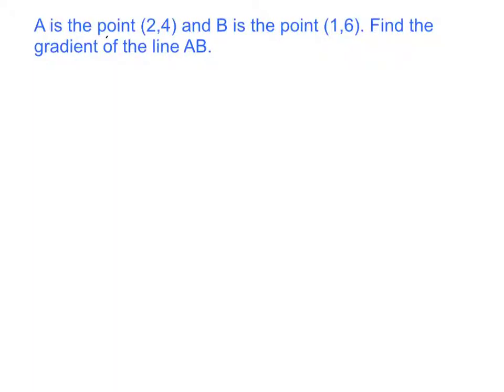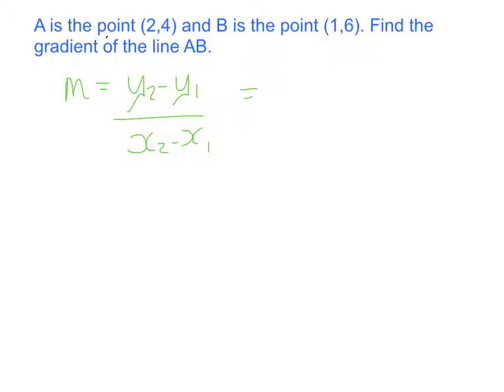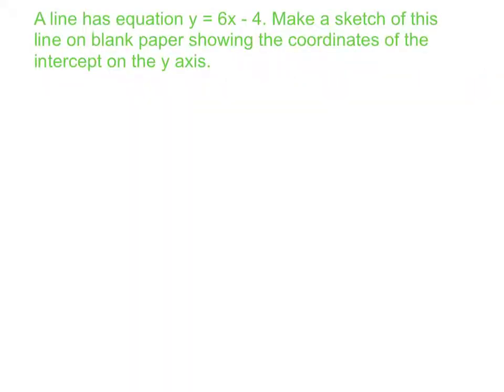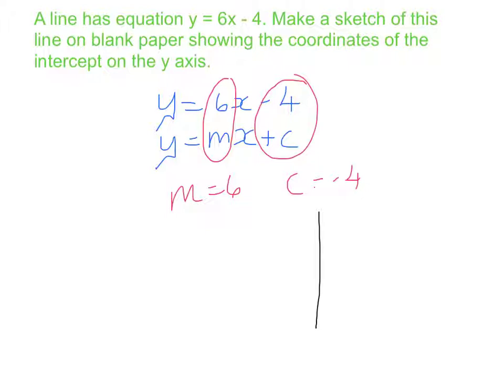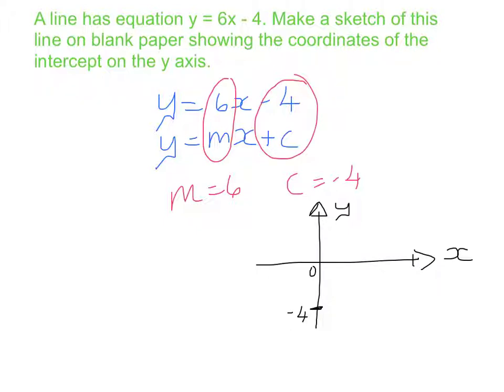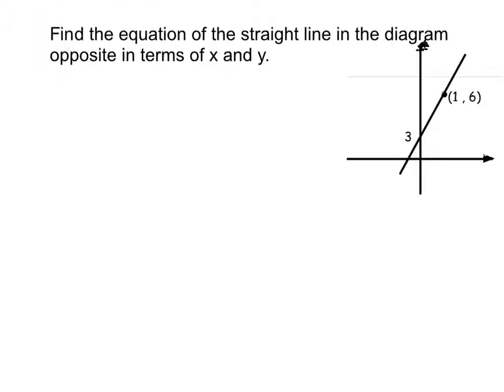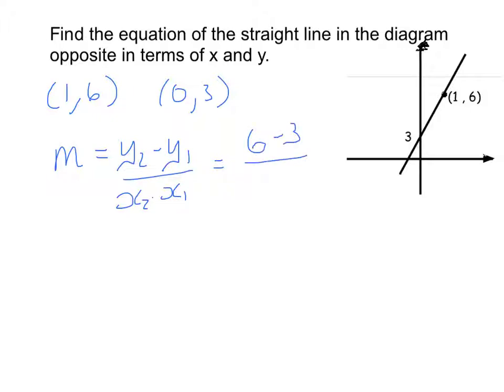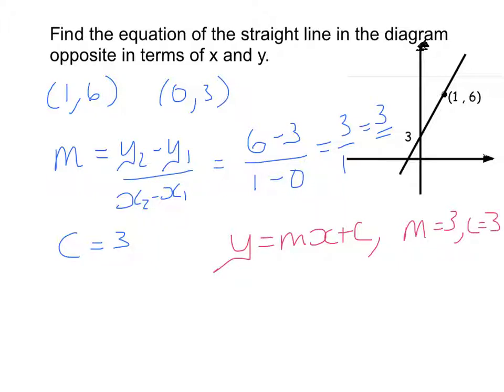int2 maths U1O3 mock nab